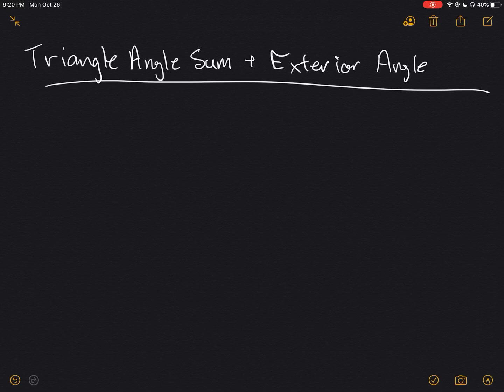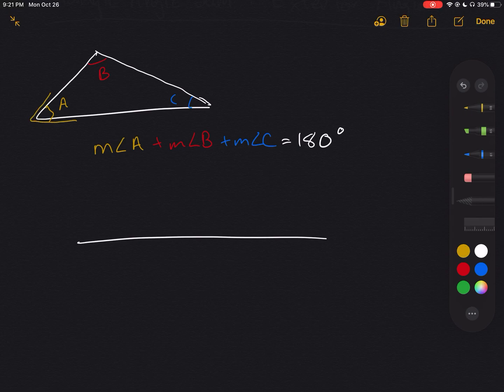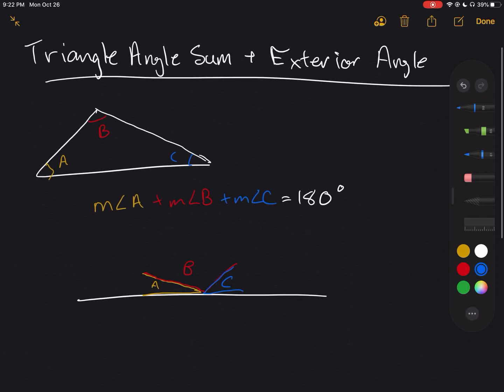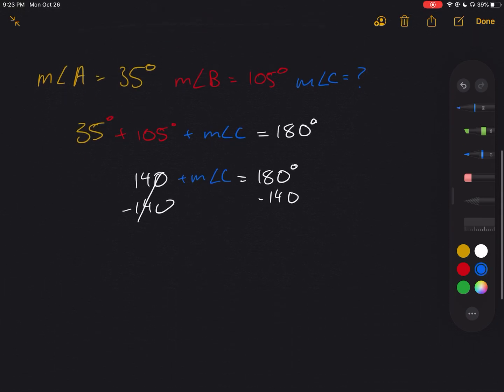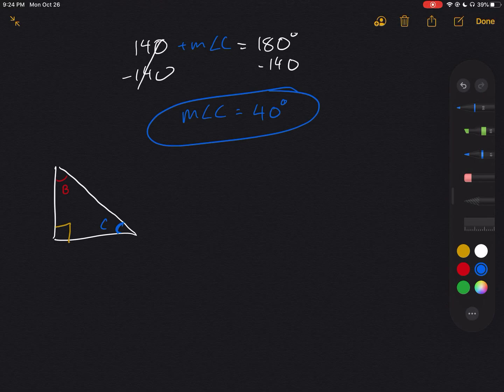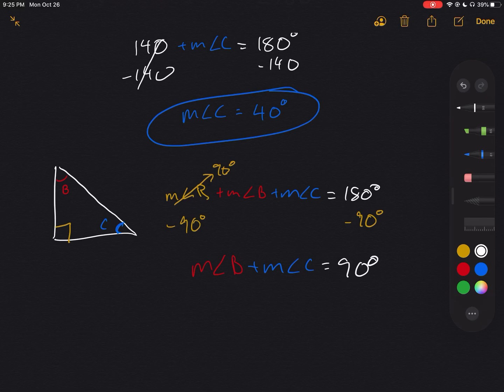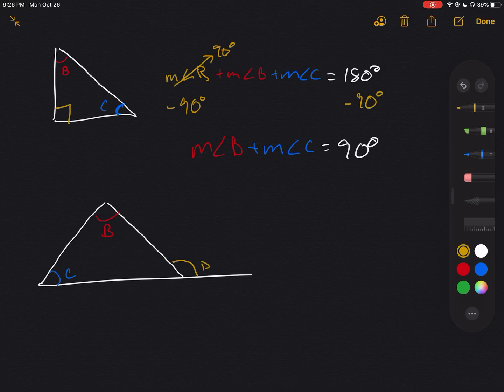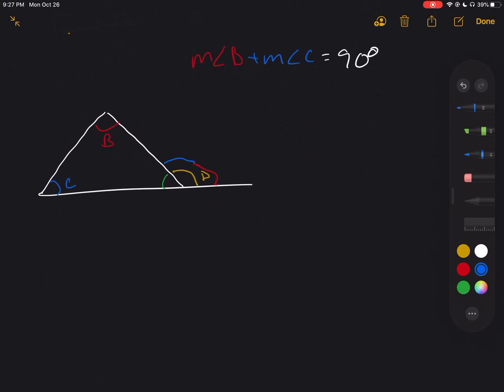Triangle Angle Sum Theorem and Exterior Angle Theorem